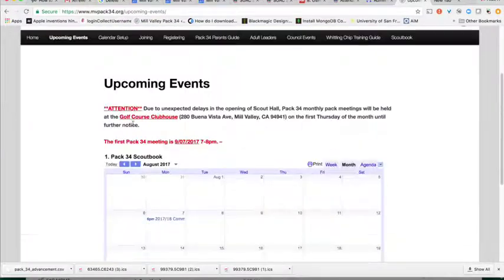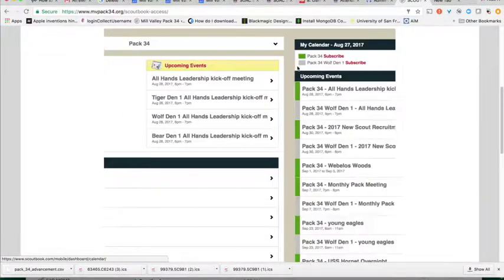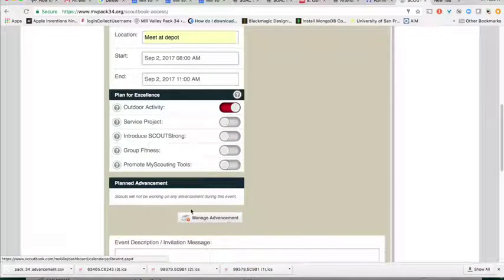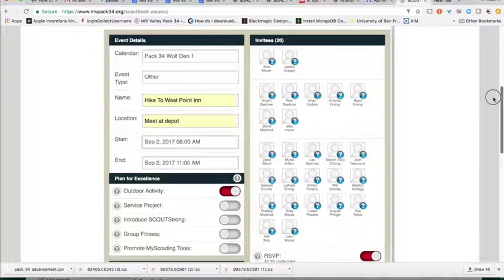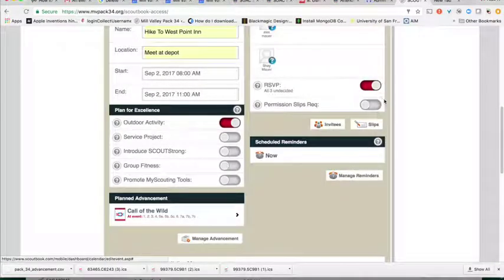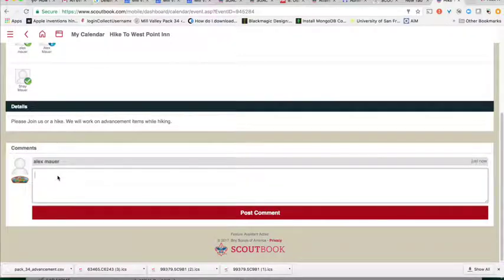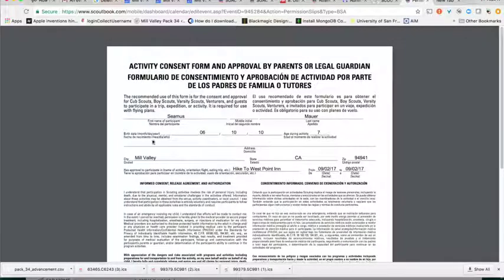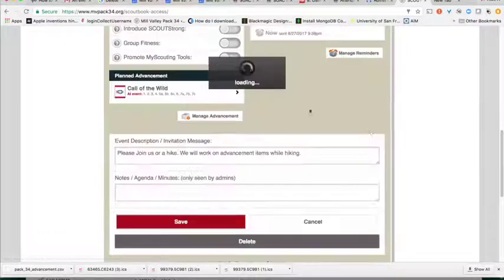Scoutbook Den Leader Training - Part 2: Calendars and Events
This video will walk you through using the Calendar and New event tools and specifically will focus on using the RSVP feature.